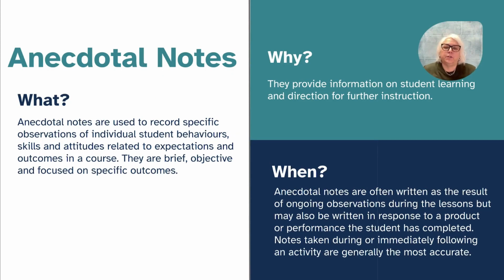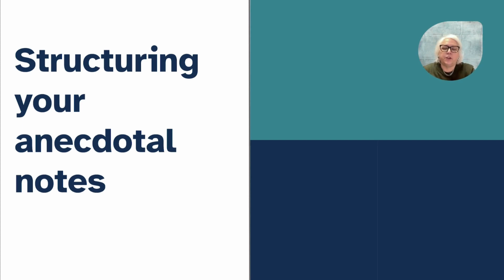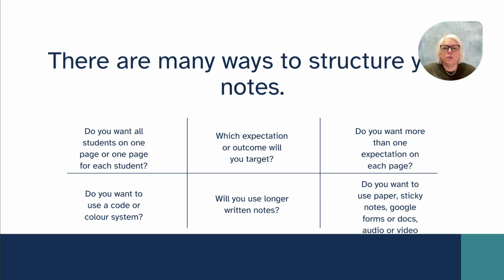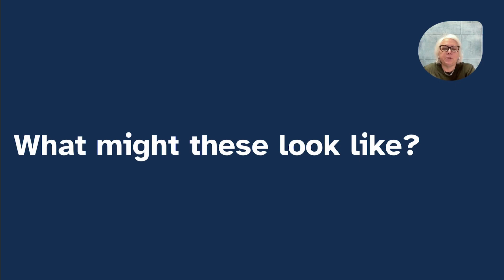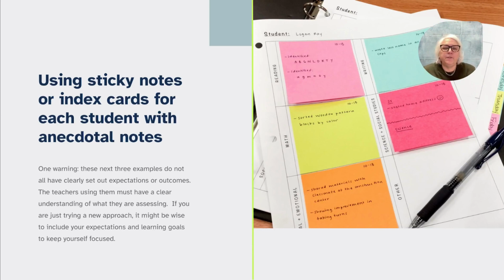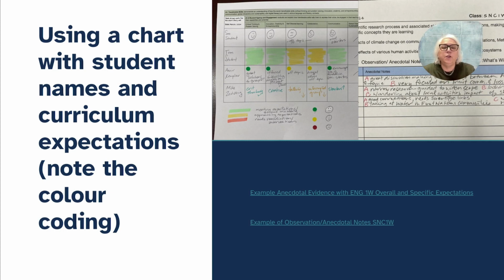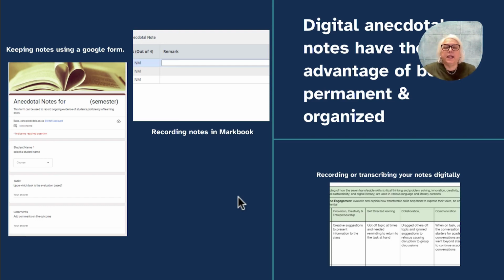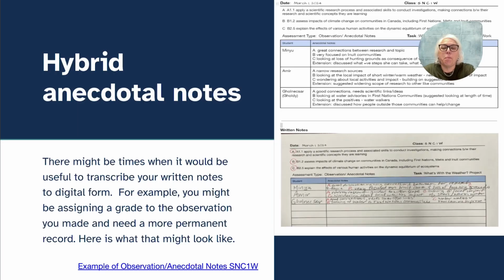Ideas in A&E Anecdotal Notes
This video accompanies the document "Assessment and Evaluation: Anecdotal Notes"